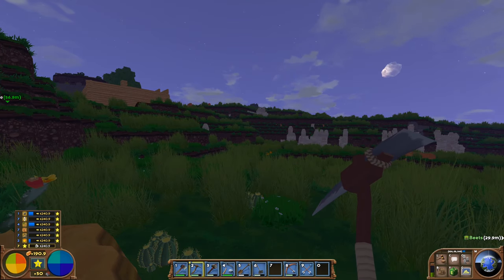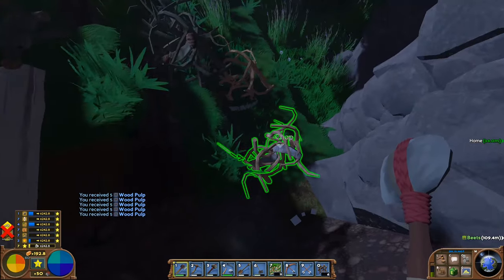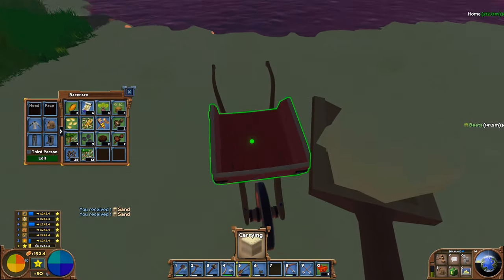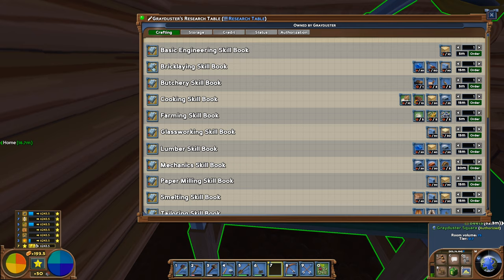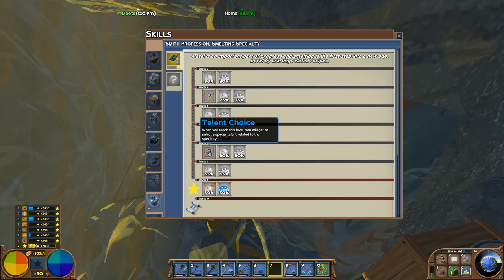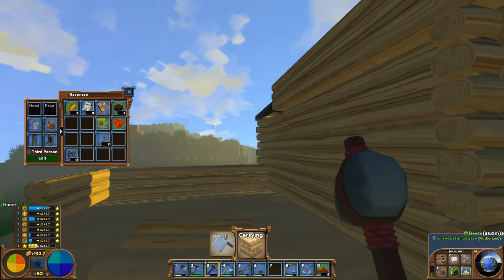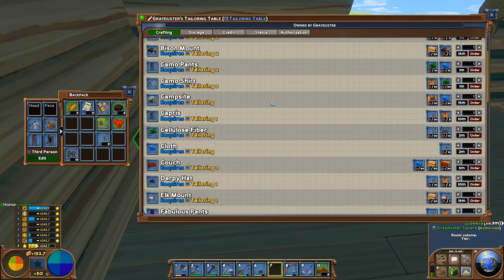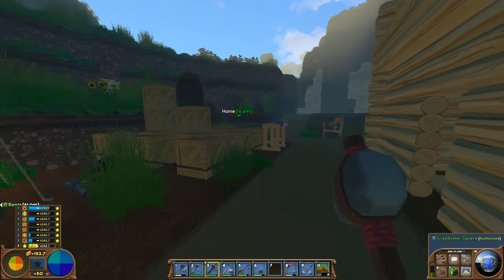ECO S2 E05 - Iron Mine, First Iron Ingots, Sand, Ramps and Upper Floor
Time to use our bloomery to make ourselves our first iron (or 6), expand our tiny road into ramps down towards the brand new iron mine (spoiler: dig in the desert!), and work on a little further expansion of the house!